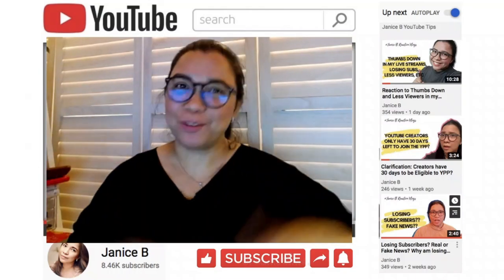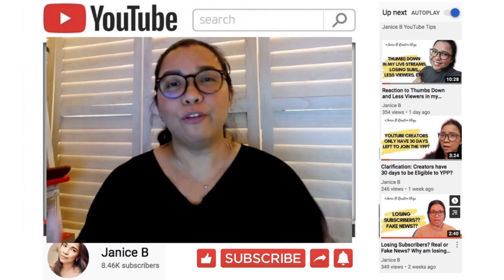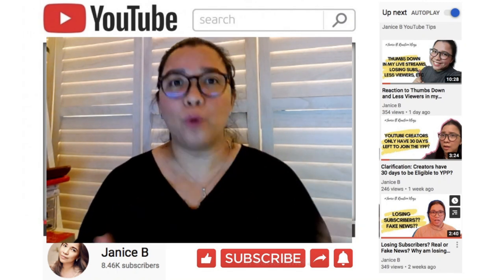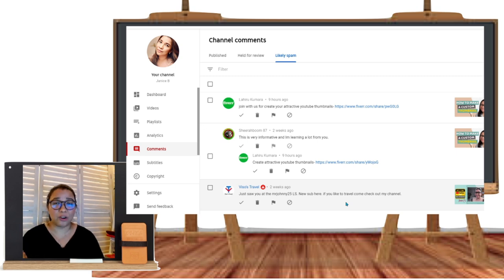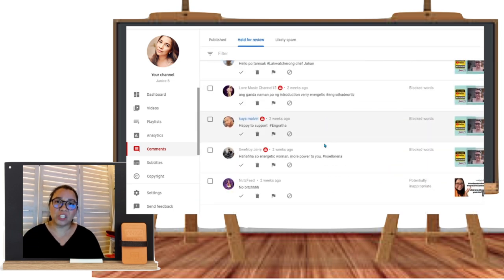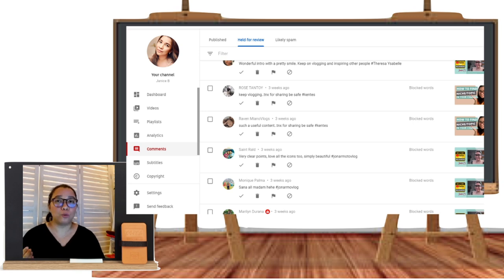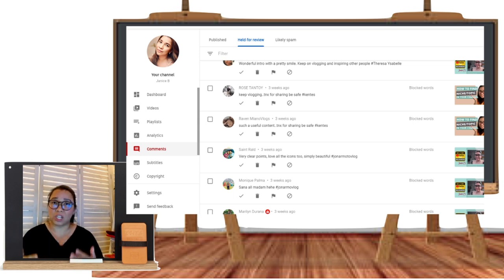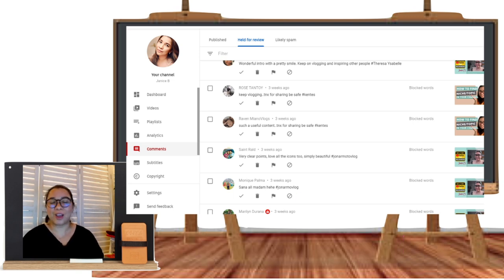Spam Comments or Held for Review Comments? Be in Control of your Comments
Do you want to QUIT? or CONTINUE in YOUTUBE?"

When a commenter posted a comment with possible inappropriate or nothing to do with the video itself, Youtube detected these as either likely spam or held for review comments.

When making a comments to the video we have to consider that:
-it's not repetitive and no link to your channel
-you are not using any special characters, URL's or HTML's tag

Just leave a comment that is related to the video.

JANICE B shares ideas, tips and techniques how to grow your Youtube Channel.

Microphone: Blue Yeti Microphone
Camera: Canon G7x Mark II

Let's help build each other's channel. Support and lets be an organic follower of each other.

Special thanks to my members, super chatters and to all of you who supported me to grow my channel.